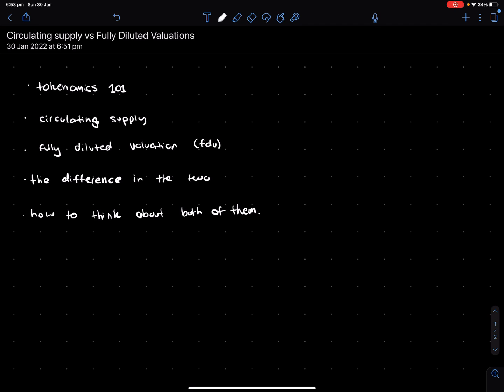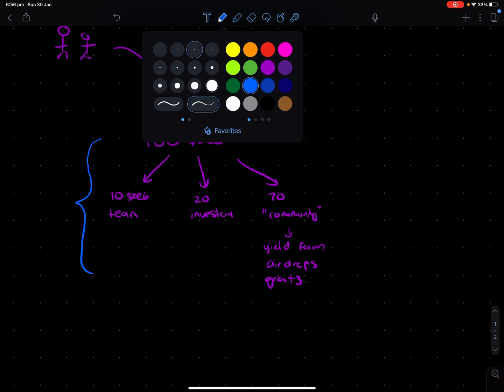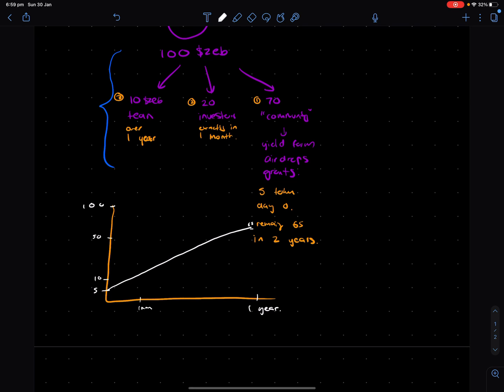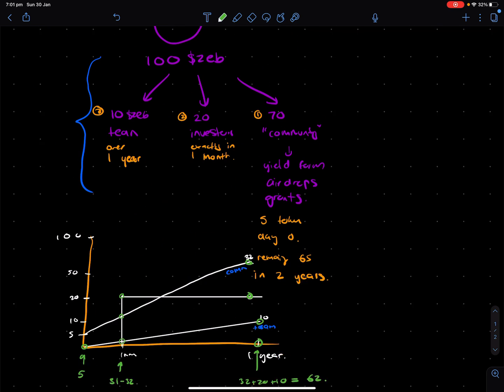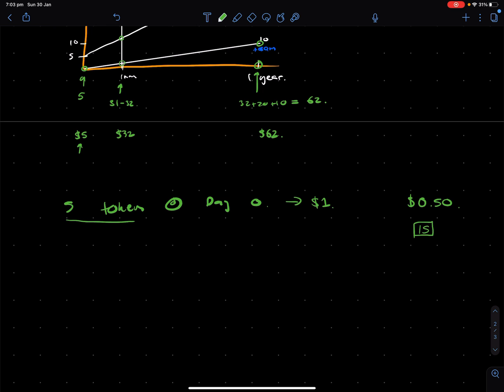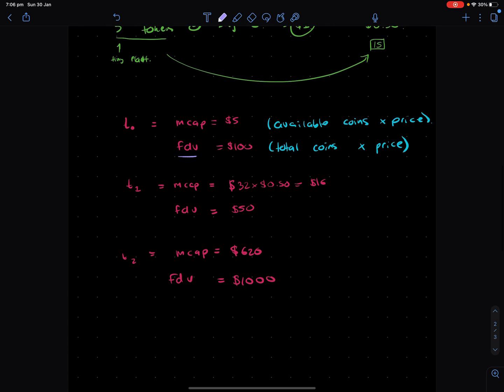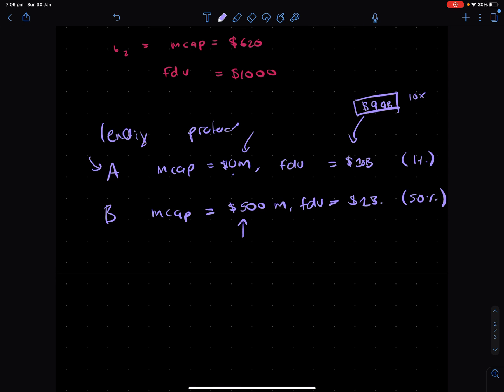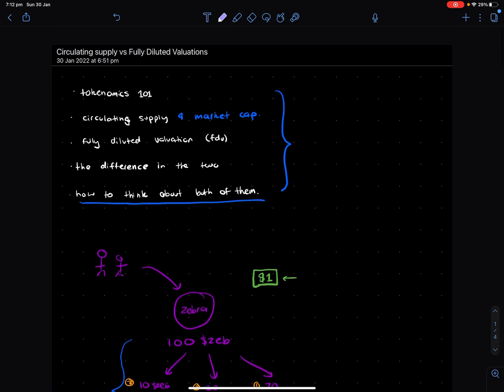Understanding Market Cap vs Fully Diluted Valuations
In this video, I cover the key differences between market cap and fully diluted valuations, including how to think about them in context. I also discuss circulating supply and some fundamental tokenomics. Enjoy!